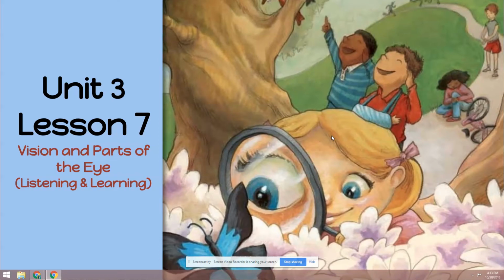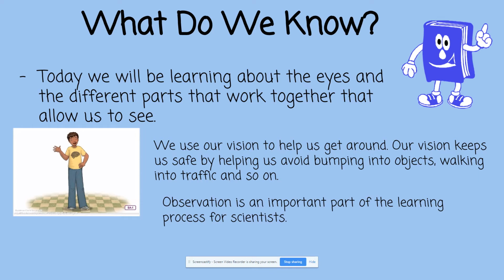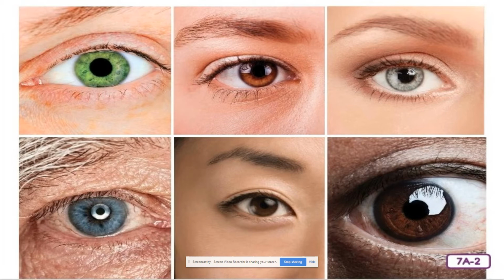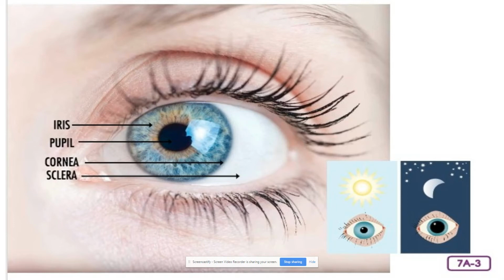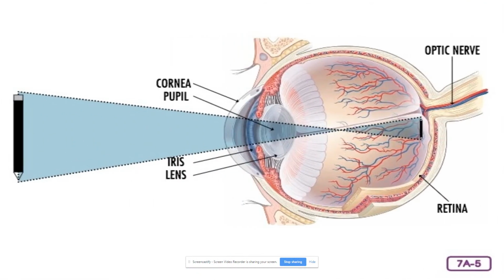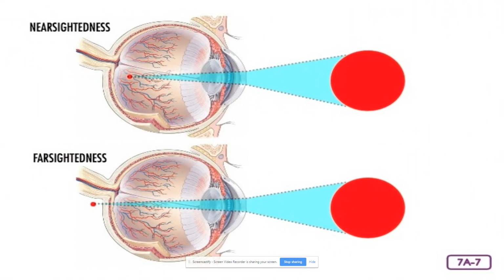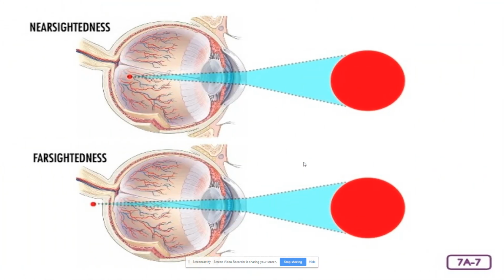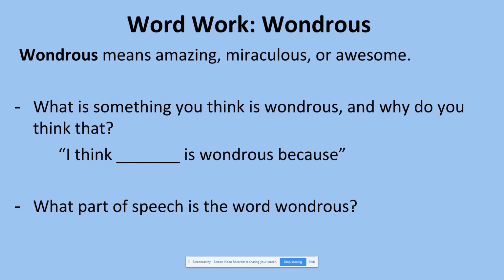Unit 3 Lesson 7 Vision and the Parts of the Eye